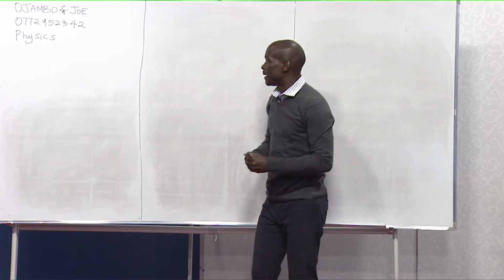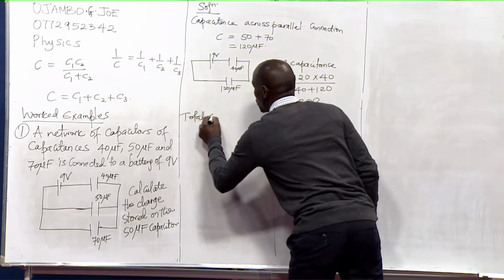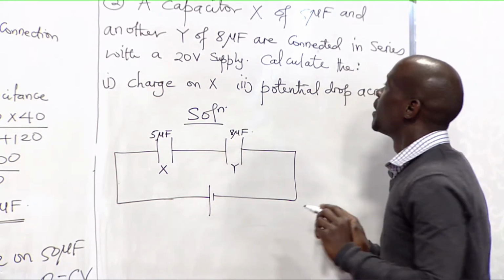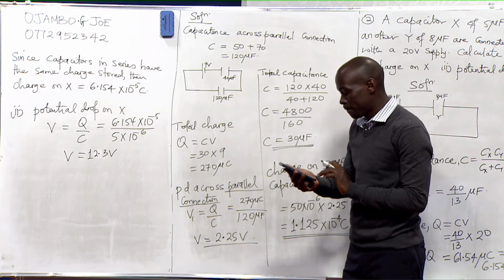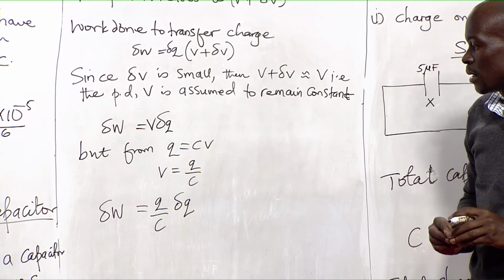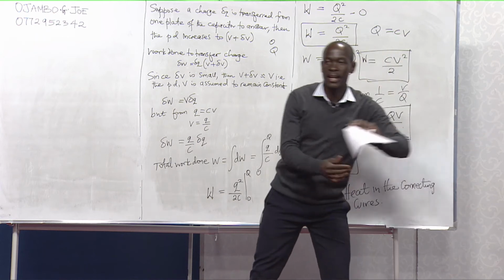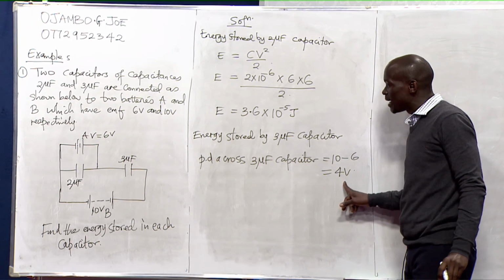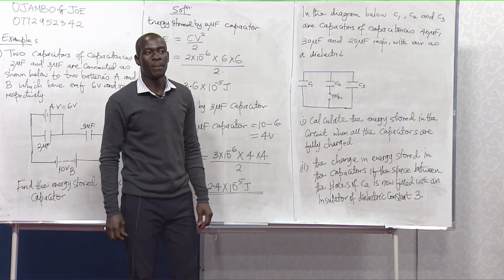physics s.6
capacitors of capacitance